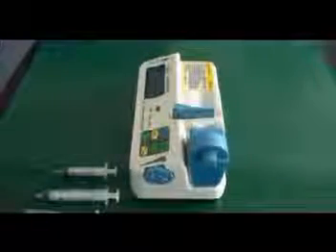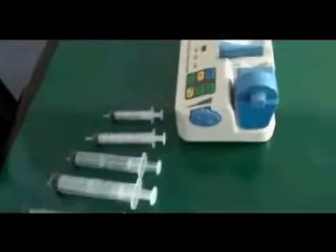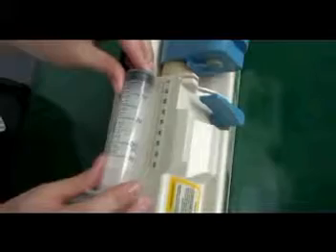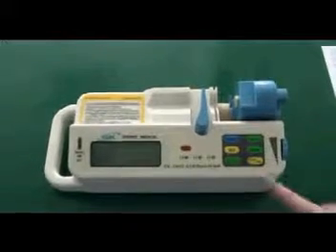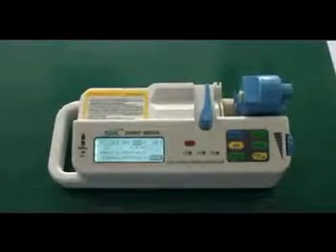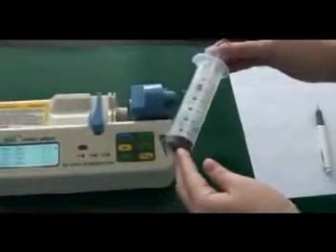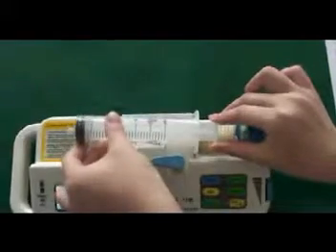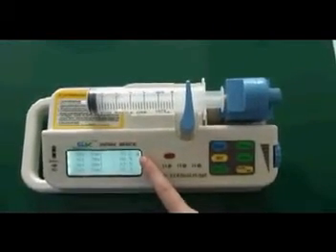Medical Surabaya Instruction about calibrating the accruacy value for Mindray SK Medica SK 500II Syr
infusion pump made in china, best quality infusion pump, cheapest infusion pump, easy use infusion pump, medical infusion pump, video tutorial, SK Medica Manufacturer from Infusion Pump, Low Price Infusion Pump, Syringe Pump, IV Set Up, Harga murah di atau visit juga Order to : Tn.